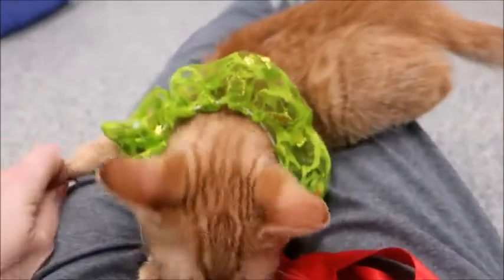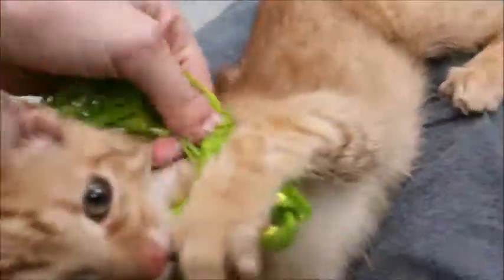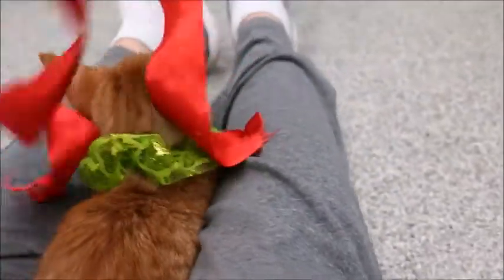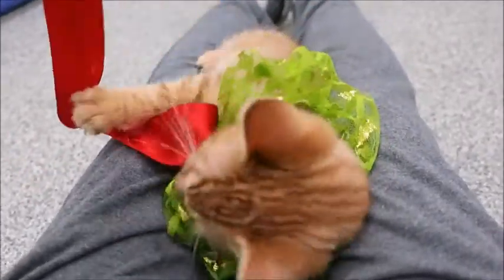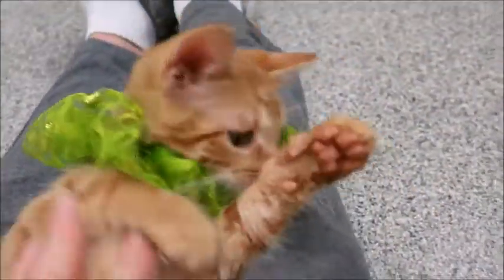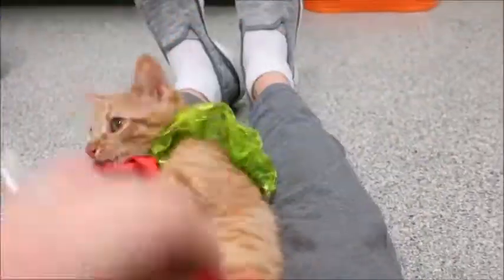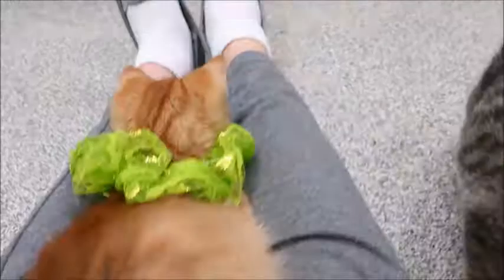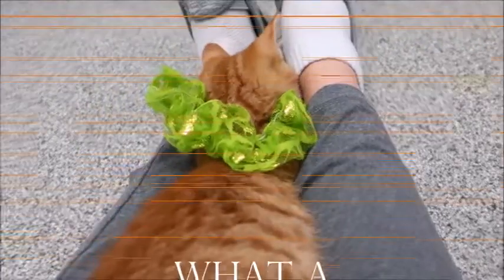Cobbler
Meet CUTE little Cobbler!  Cobbler is a 10-12 week old male orange tabby kitten. He is one of a kind for sure. A wonderful combination of playfulness and affectionate. One minute he is running around the room after a toy and then will just jump in your lap for some loving.  He is SUPER friendly and very very happy to be out of his cage. He hates being cooped up and if you walk by he will reach out and grab you. This little guy is not shy. And he loves all his new friends and just wants to play with all the other kittens and have fun. You will get lots of entertainment from our Cobbler!